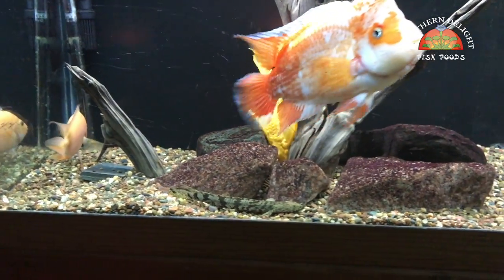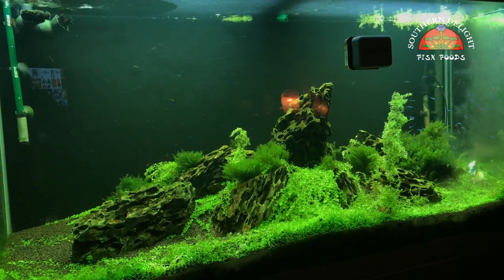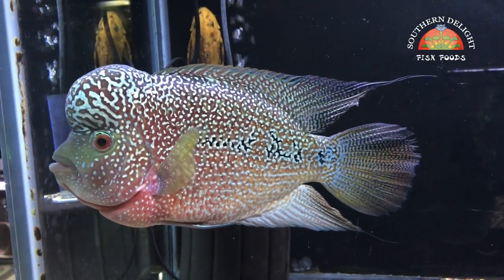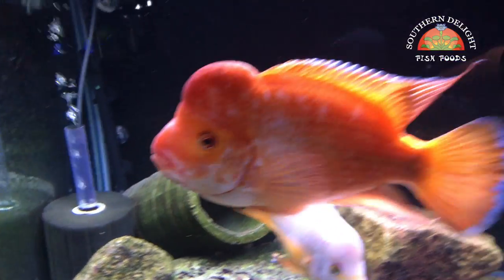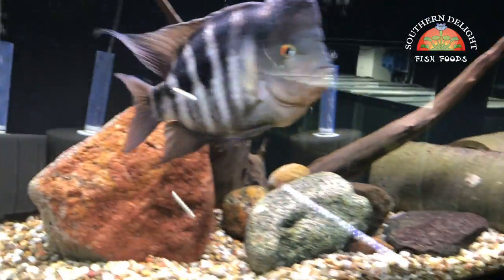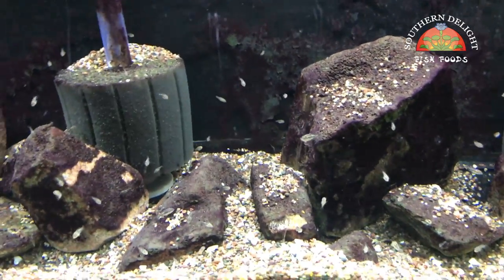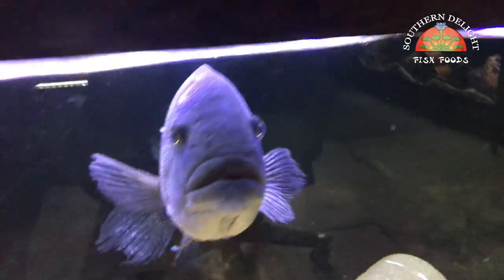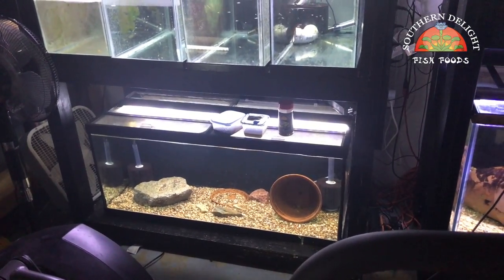Fish Room Tour - September, 2017